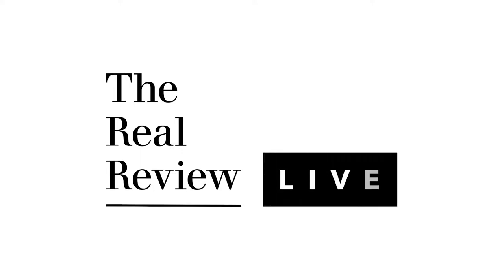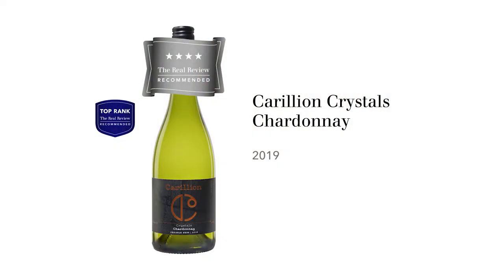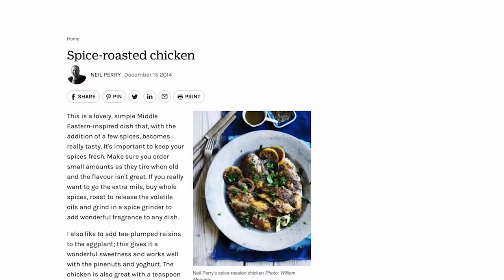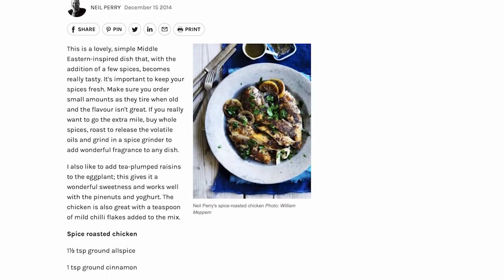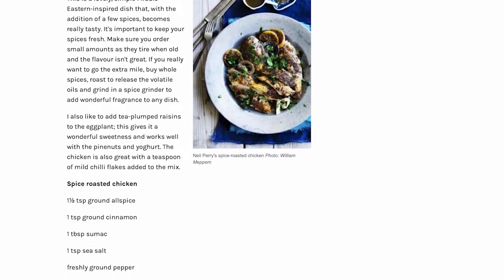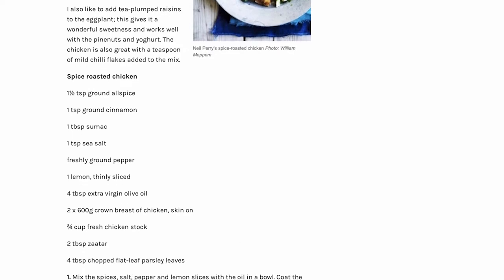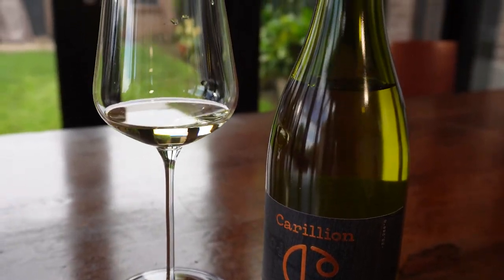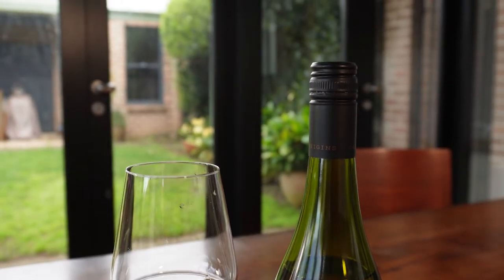Orange: Carillion Crystals Chardonnay 2019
This week we're featuring the Orange region, so our articles and videos across The Real Review will be focusing on this topic.
The wine I'm about to taste is Carillon chardonnay, it's called Crystals chardonnay, it's a 2019 vintage and it's from the Orange wine region. Carillon is the Orange winery of John Davis and his family, the Davis family own  Peppertree and Briar ridge in the Hunter Valley, with quite extensive wineries in the Hunter, Orange, Coonawarra and Wrattonbully, with different brand names with different region wines. They try to interpret the lands that their vines grown on.